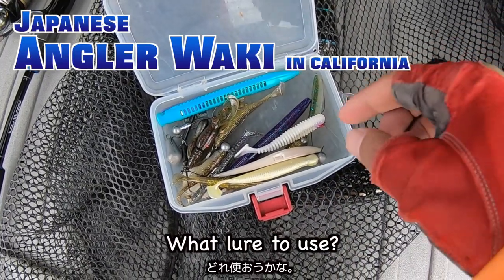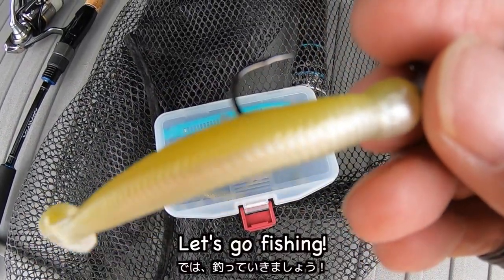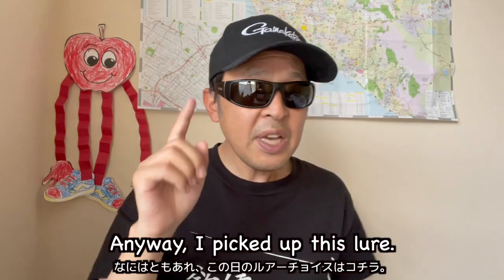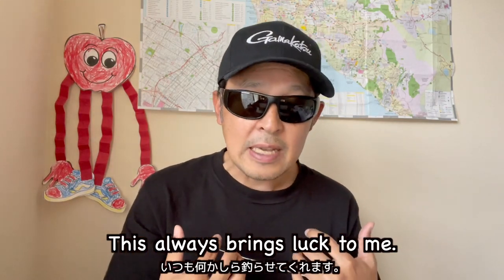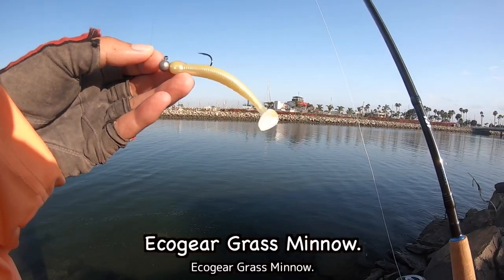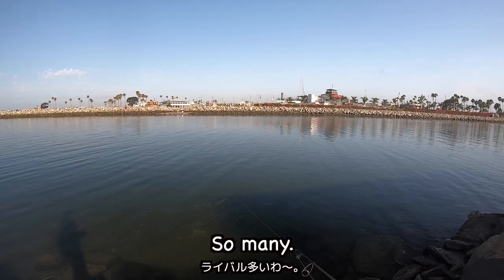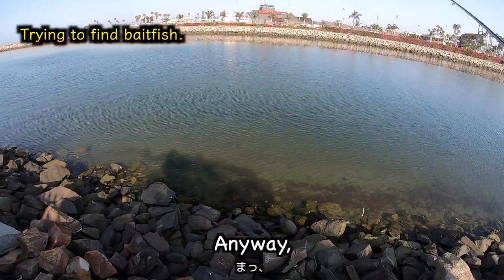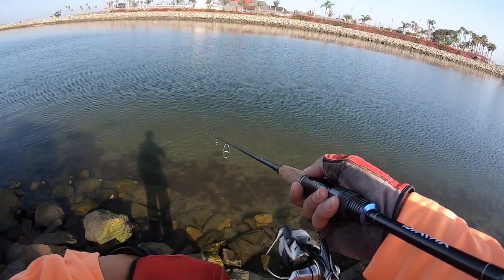[ECOGEAR GRASS MINNOW] Fish on! *BIG* Spotted Bay Bass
I went fishing seeking for California Halibut and Spotted Bay Bass holding a spinning tackle with a jig head rig. I picked up the Ecogear Grass minnow jig head rig. The tide was very low and the point was heavily pressured by so many anglers, but I somehow managed a nice size Bay Bass.

00:00 Intro
00:41 About ECOGEAR GRASS MINNOW
03:09 Start fishing
06:00 Searching baitfish.
07:39 The big one is coming
09:20 Tackle Information

Rod: Daiwa Saltist STIN832MLFS
Reel: Daiwa 18 Freams LT 3000 S-CXH ダイワフリームス LT3000 S-CXH
Line: Braided line 15lb
Leader: Fluorocarbon 12lbs
Rig: Jig head. Gamakatsu 1/8 oz
Lure: ECOGEAR (MARUKYU) Grass Minnow L エコギア (マルキュー) グラスミノーL